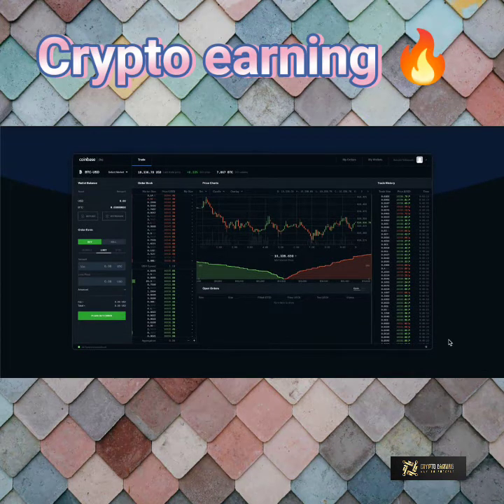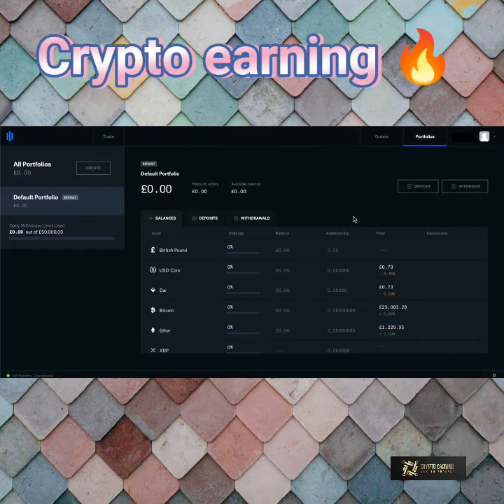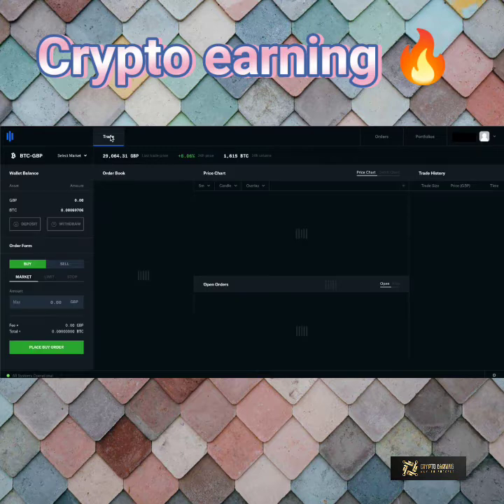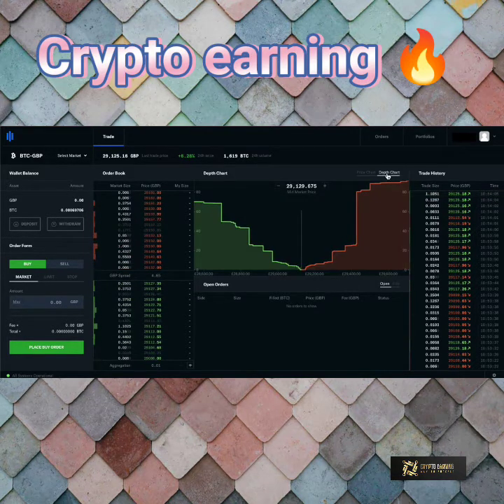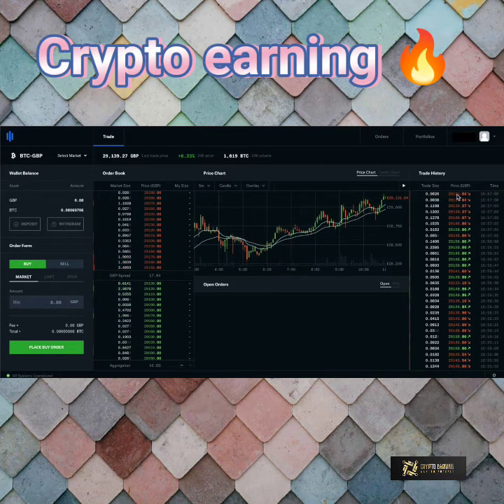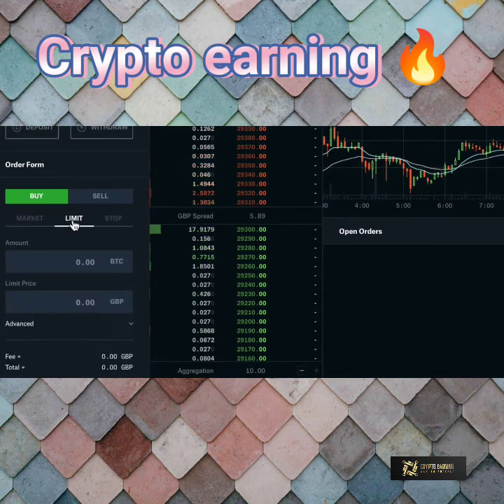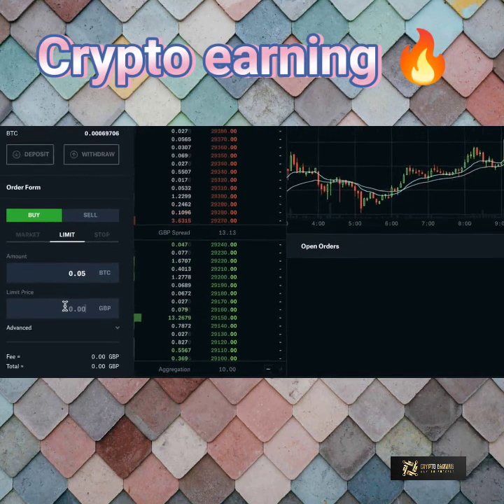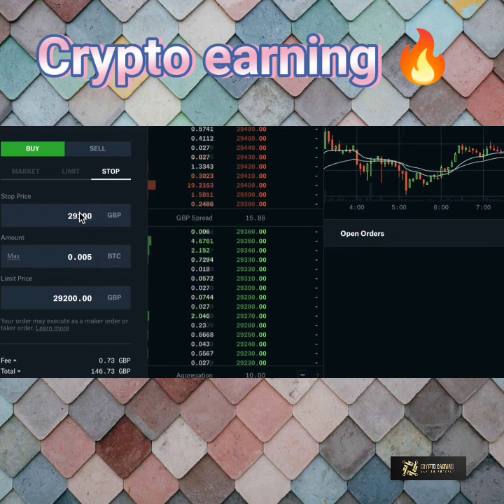Coinbase Pro Tutorial - Trade Cryptocurrency on Coinbase Pro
Coinbase Pro tutorial - how to trade cryptocurrency on Coinbase Pro, how enter limit orders, market order, stop loss order, how to deposit to Coinbase Pro and how to use Coinbase Pro for beginners.

Referral. 9w4g3223